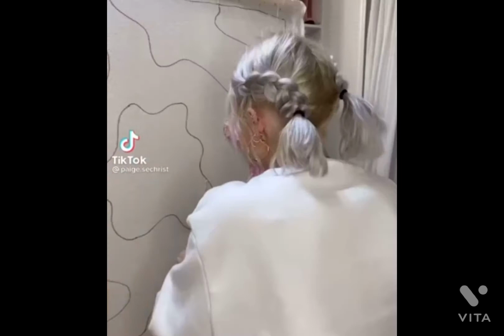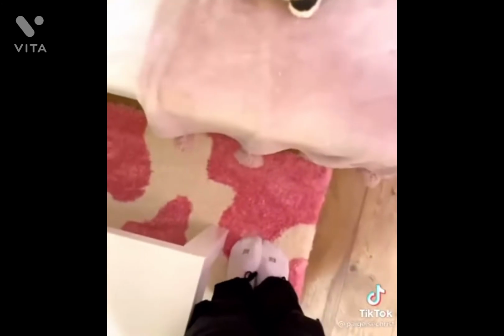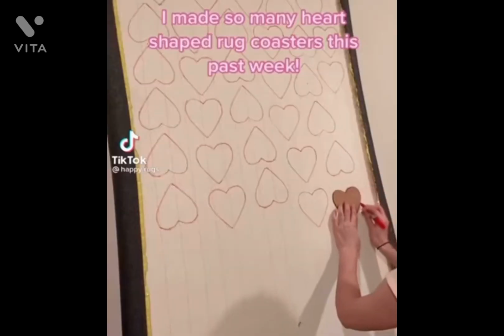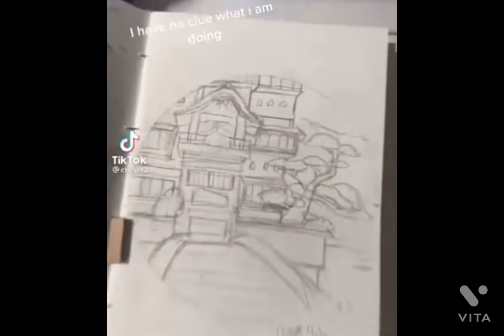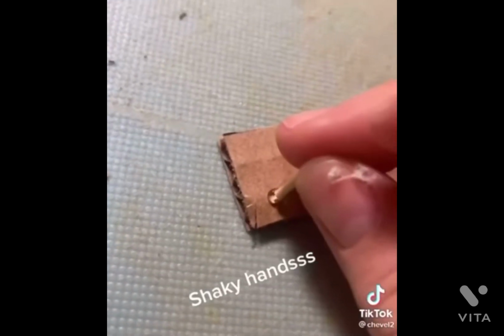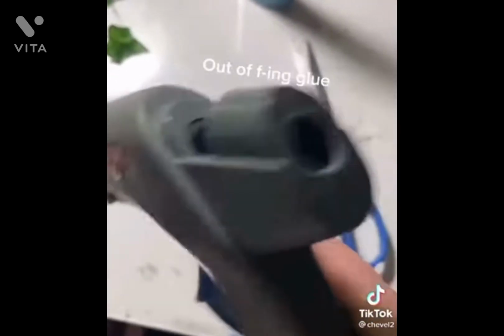🦋Room decor, crafts,Diys Tiktok Compilation✨🦋￼￼ #1 (First vid)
Hi everybody this is my first video!! So this nay not have good editing . I hope you enjoy this video! Enjoy!